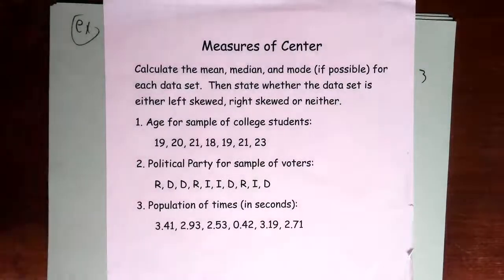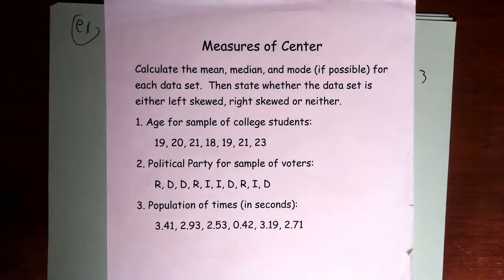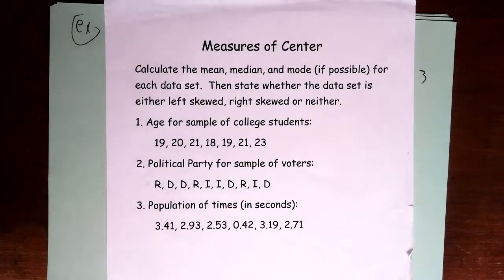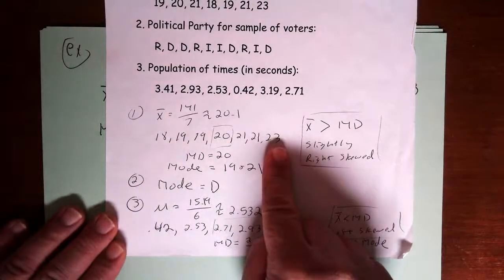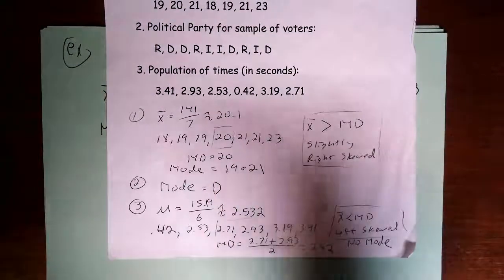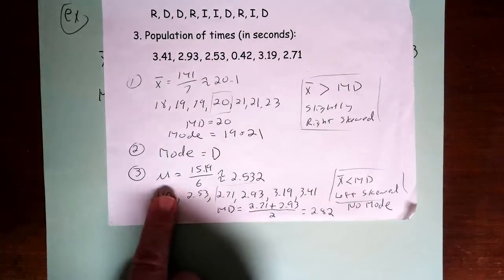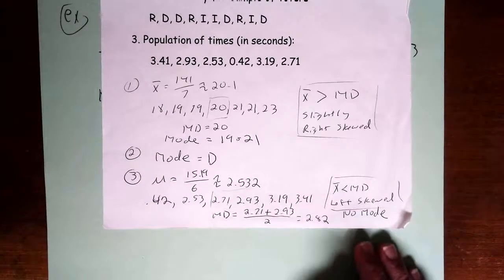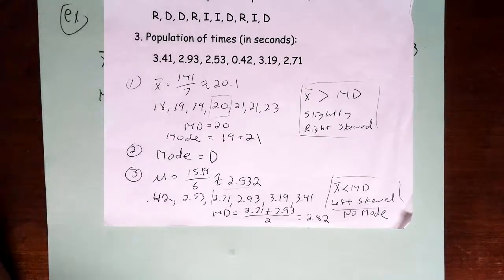Statistics - Mean, Median, Mode Example for Students to Try